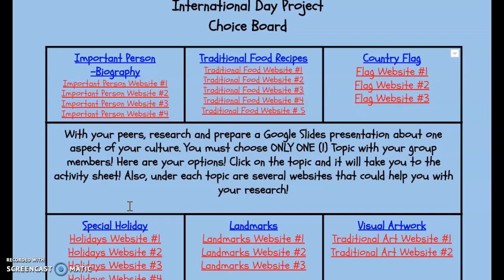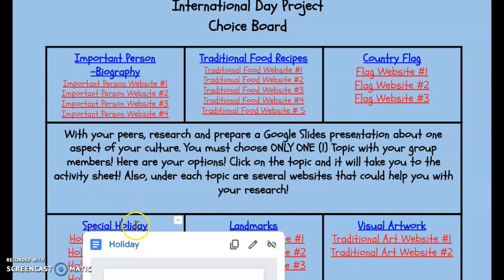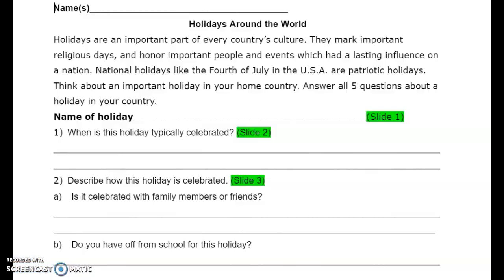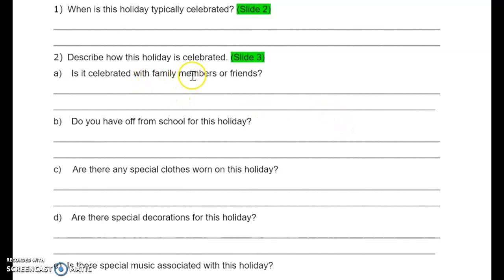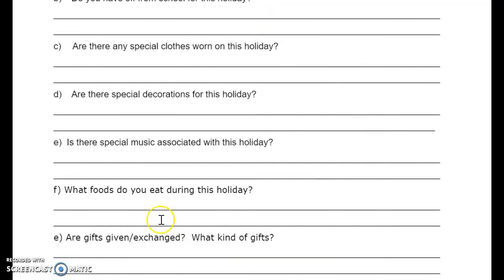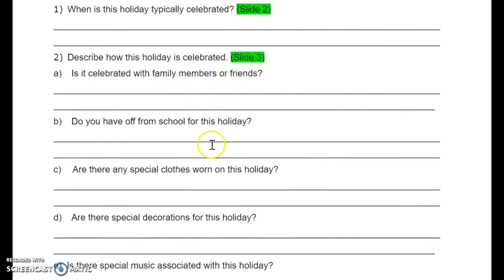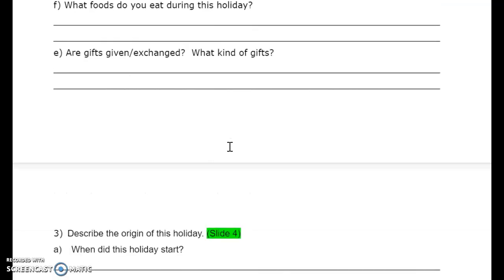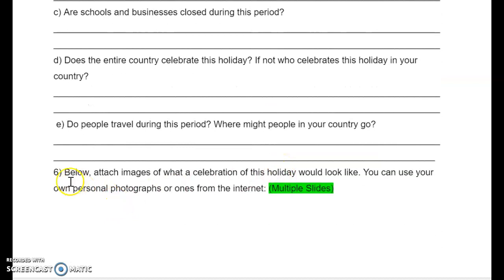Holidays Around the World Activity Sheet Explanation